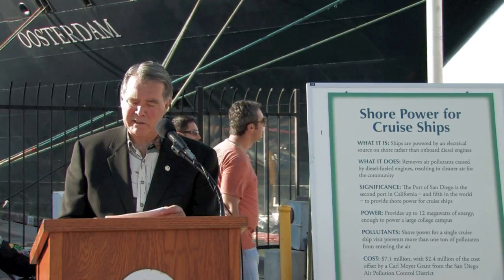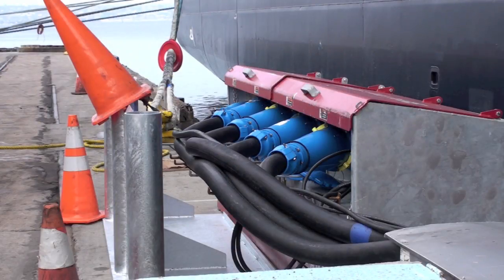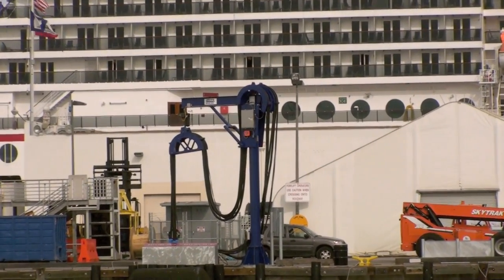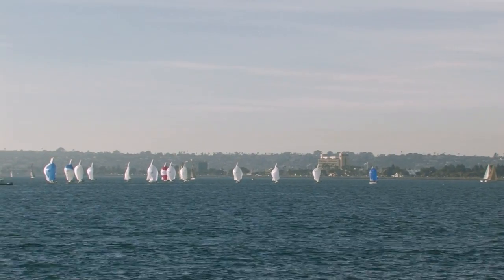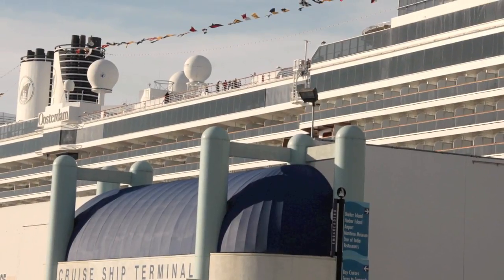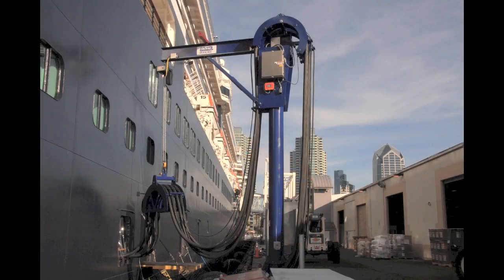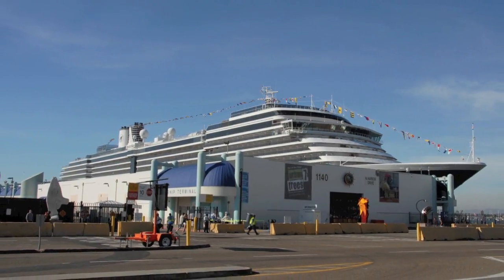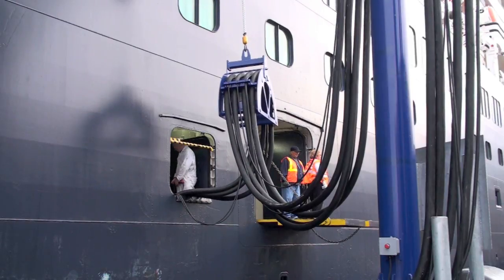Port of San Diego Completes Shore Power System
The Port of San Diego is celebrating the installation of a $7.1 million system that will enable cruise ships at berth to be powered by a shore-side electrical source, which will benefit the community by reducing air pollution. With the completion of the system, the port becomes the fifth port in the world and the second in California with the capability of powering a cruise ship from shore.